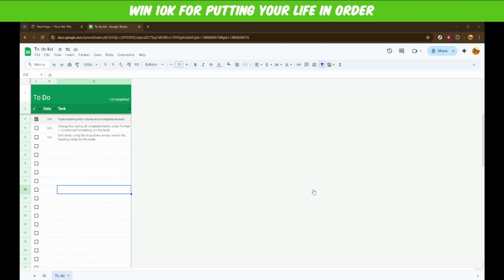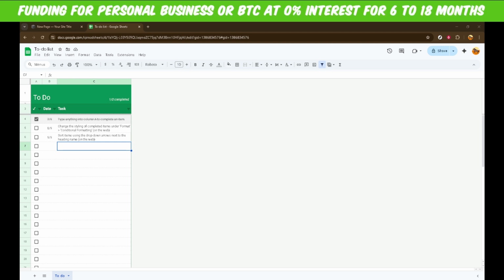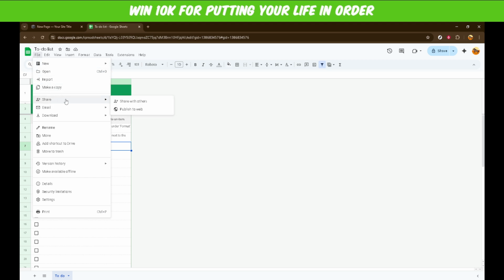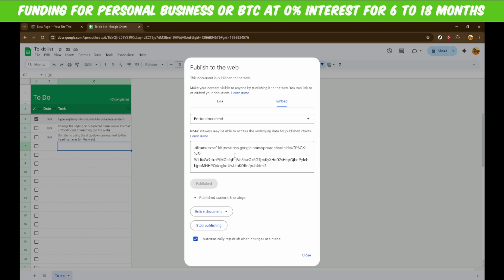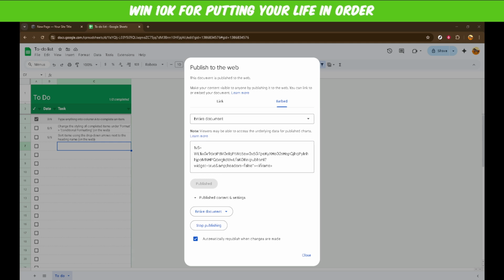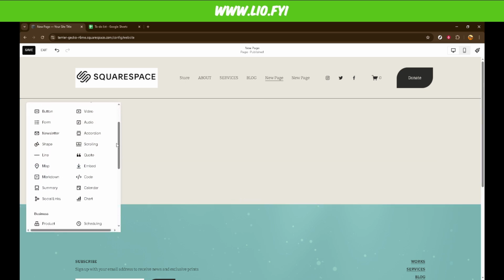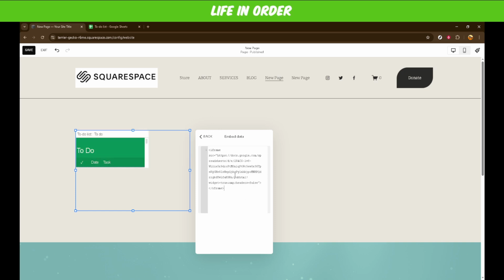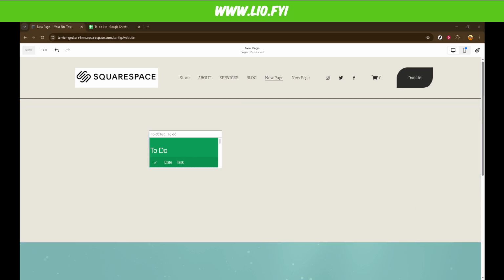How to link Google Sheets to Squarespace { 2025 edition }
How to link Google Sheets to Squarespace